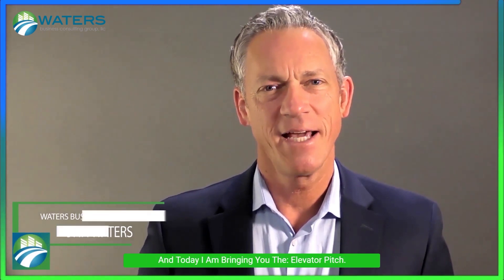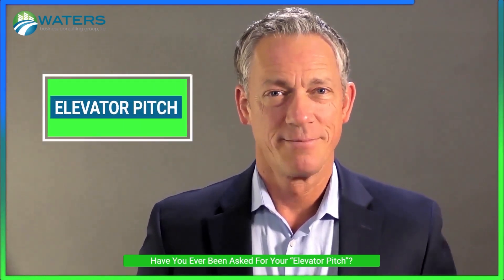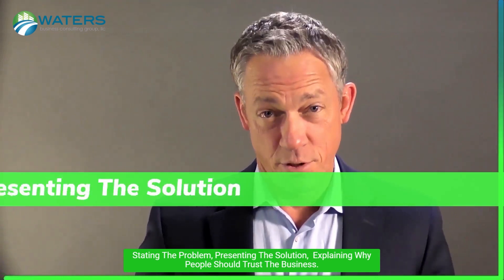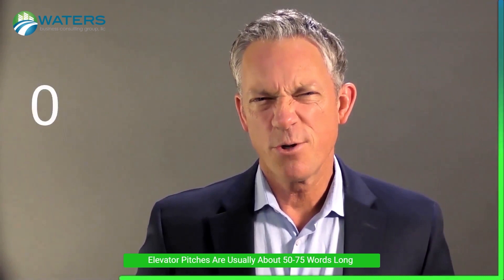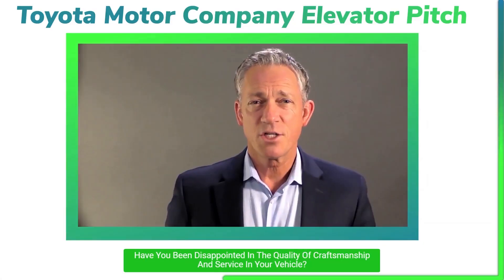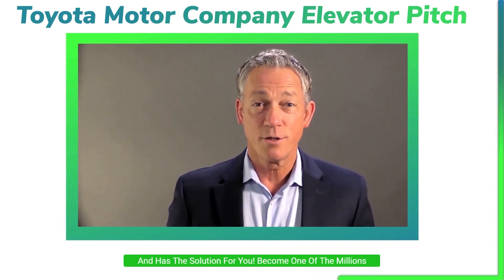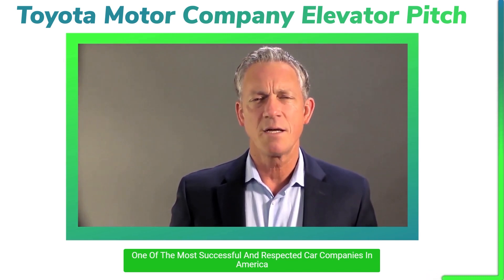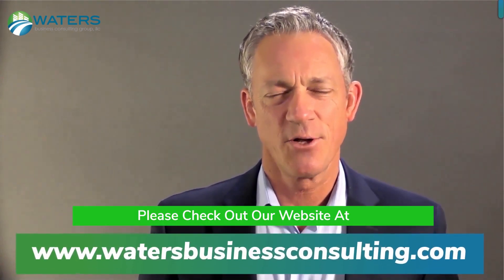What Is An Elevator Pitch? Waters Business Consulting Group - New Video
Learn more about what is an elevator pitch PLEASE check out

This video is presenting what is elevator pitch information but also try to cover the following subject:
-what do you say in an elevator pitch?
-how to write an elevator pitch
An elevator pitch is a brief, persuasive speech that you use to spark interest in what your organization does. You can also use them to create interest in a project, idea, or product – or in yourself. A good elevator pitch should last no longer than a short elevator ride of 20 to 30 seconds, hence the name.

They should be interesting, memorable, and succinct. They also need to explain what makes you – or your organization, product, or idea – unique.

One thing I saw when I was searching for details on what is an elevator pitch was the absence of appropriate info.
What is an elevator pitch however is a subject that I know something about. This video therefore should matter and of interest to you.
Some people think that this kind of thing is only useful for salespeople who need to pitch their products and services. But you can also use them in other situations.

For example, you can use one to introduce your organization to potential clients or customers. You could use them in your organization to sell a new idea to your CEO or to tell people about the change initiative that you're leading. You can even craft one to tell people what you do for a living.
It can take some time to get your pitch right. You'll likely go through several versions before finding one that is compelling, and that sounds natural in conversation.
Start by thinking about the objective of your pitch.

For instance, do you want to tell potential clients about your organization? Do you have a great new product idea that you want to pitch to an executive? Or do you want a simple and engaging speech to explain what you do for a living?

Follow these steps to create a great pitch, but bear in mind that you'll need to vary your approach depending on what your pitch is about.
If you would like to discover even more about what do you say in an elevator pitch? I advise you to look into our other video clips
Now that you have actually watched my video about what is an elevator pitch did it assisted?